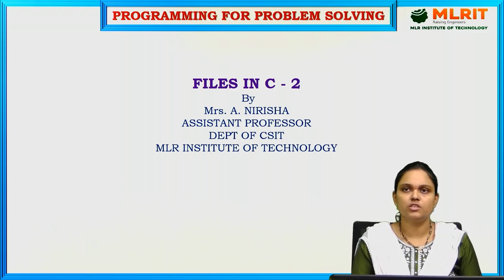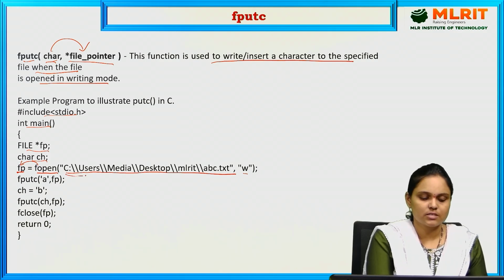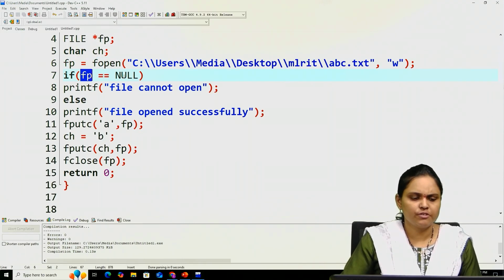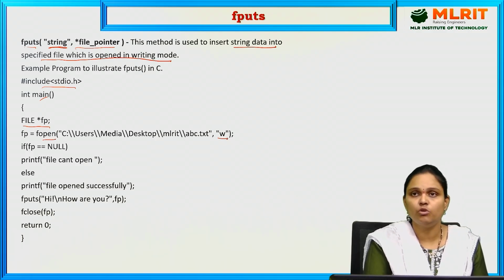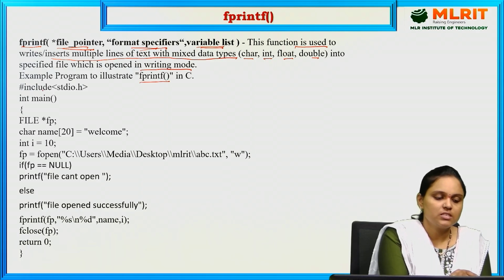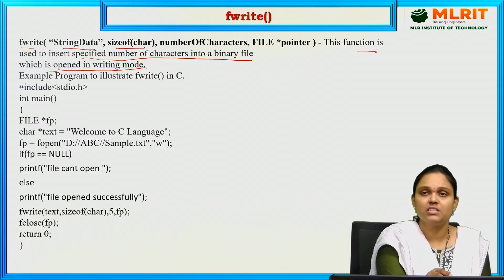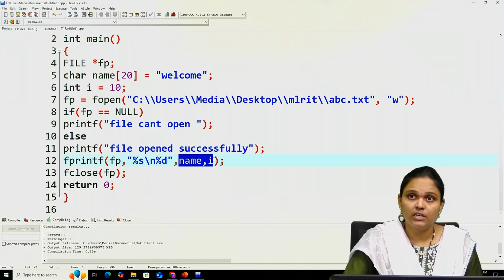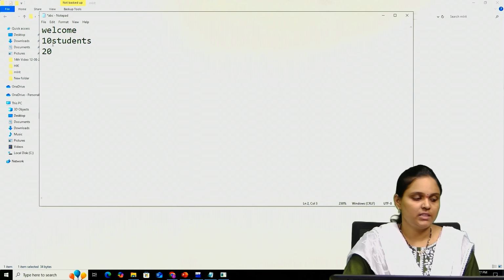LEC33| Programming for Problem Solving | Files in C -2 by Mrs. A. Nirisha